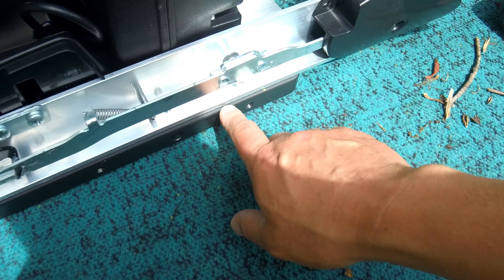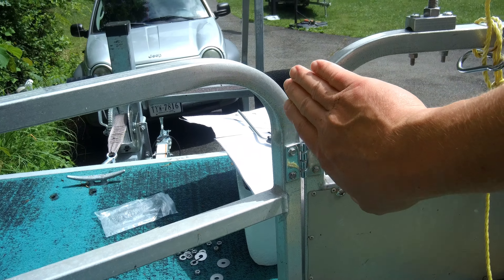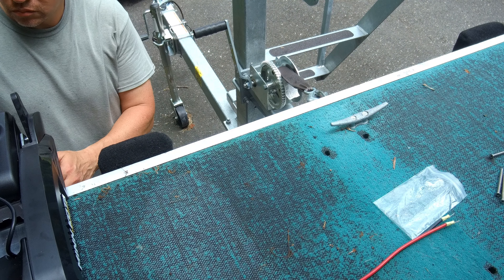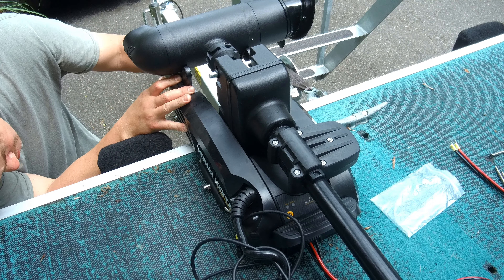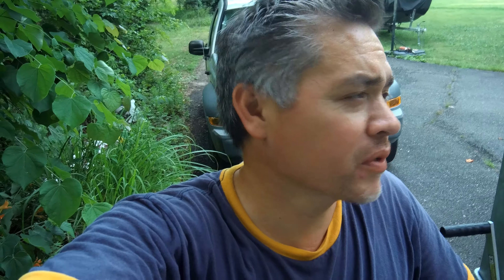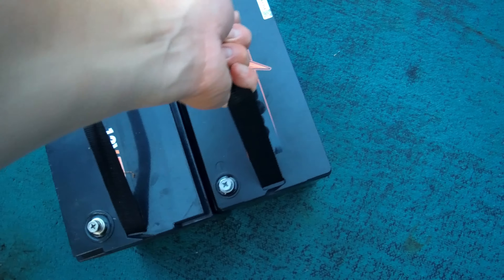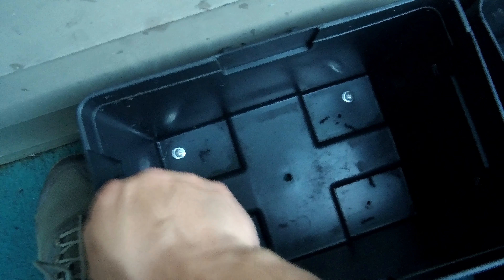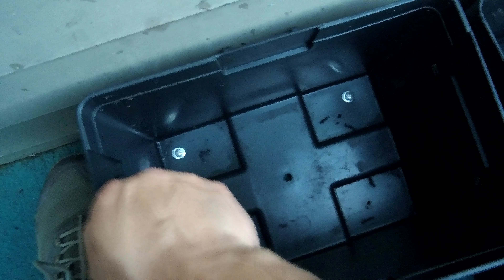Minn Kota Terrova 24v 80lb Thrust Pontoon Install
In this video I show how I installed the Terrova on a Lowe 18ft pontoon boat.  Thanks for stopping by!